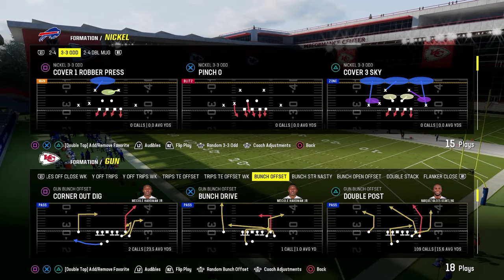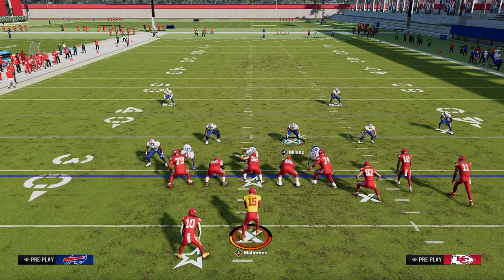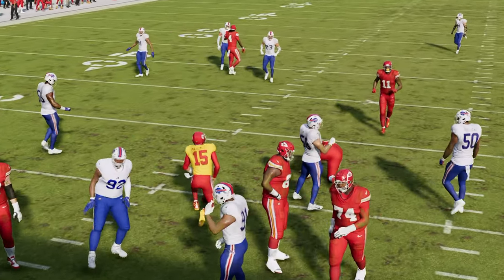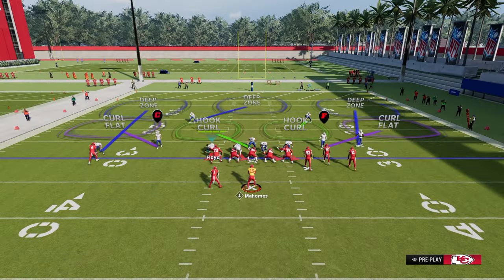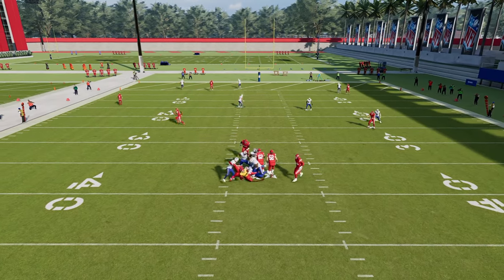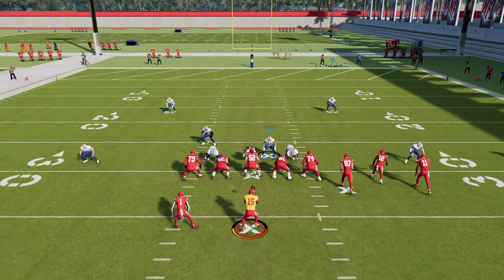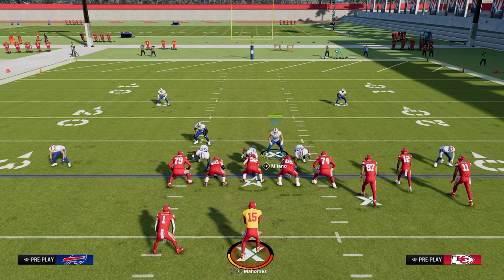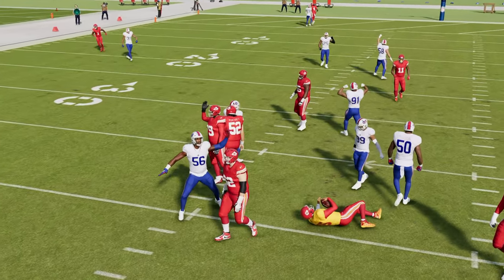COMPLETE GLITCH BLITZ GUIDE